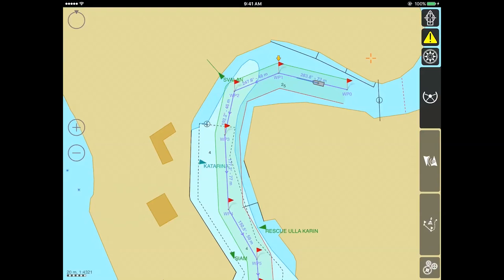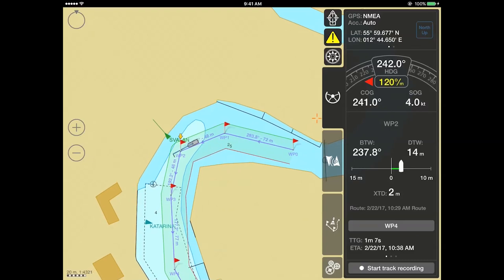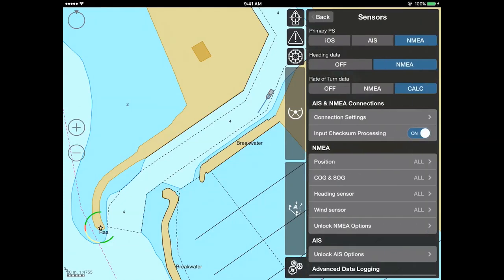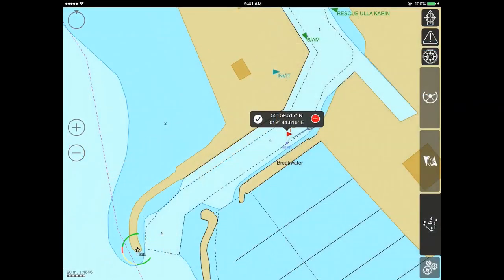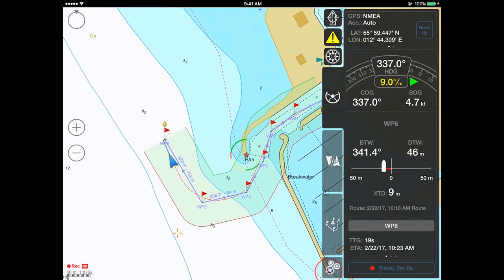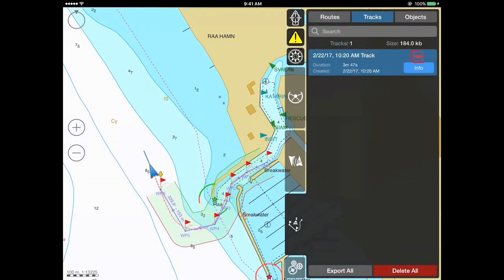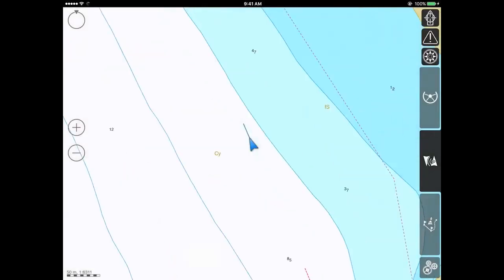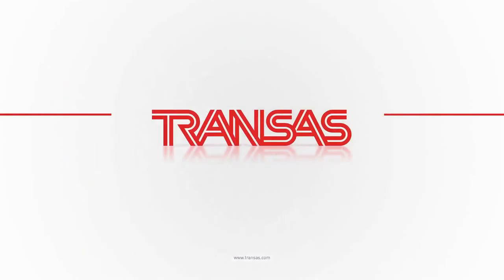Transas iSailor - The Advanced Data Logging and Playback functionality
A small video tutorial on using the Advanced Data Logging and Playback functionality in Transas iSailor application (iOS only)